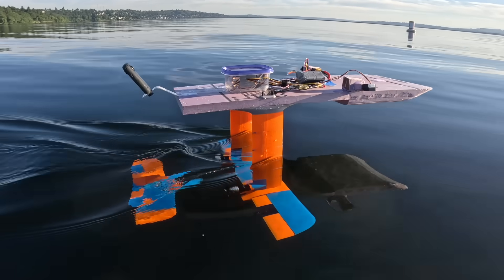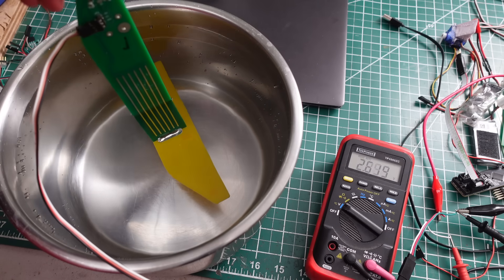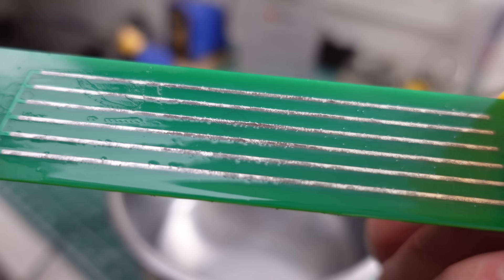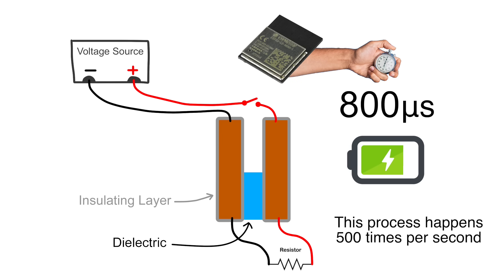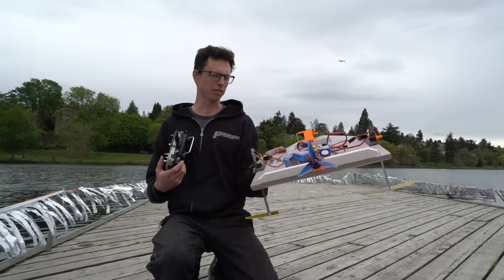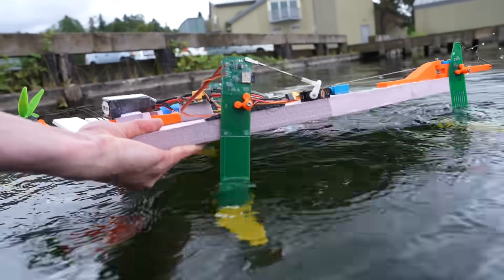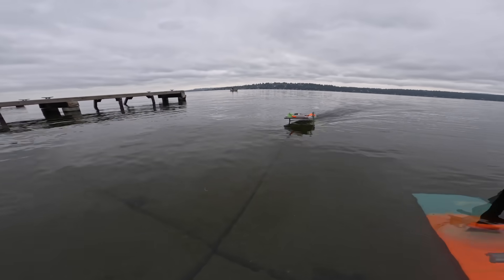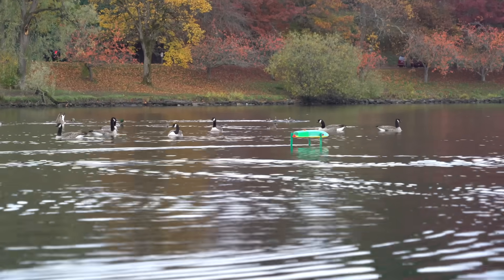R/C Hydrofoil Boat Made From Circuit Boards